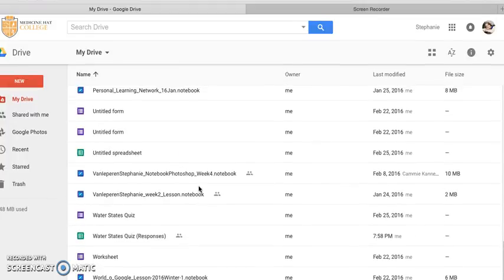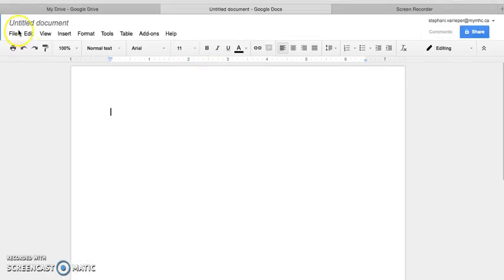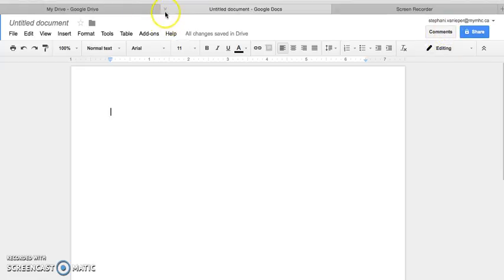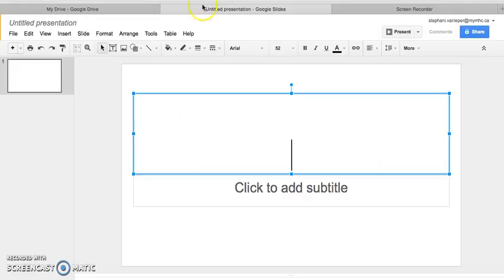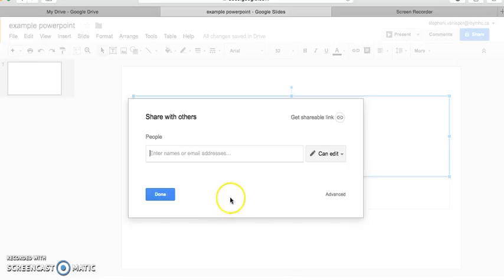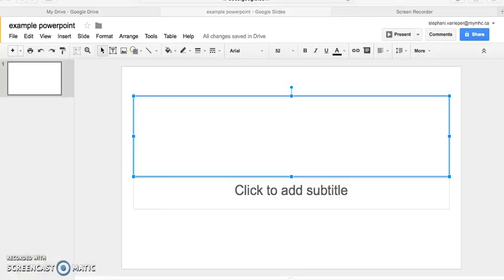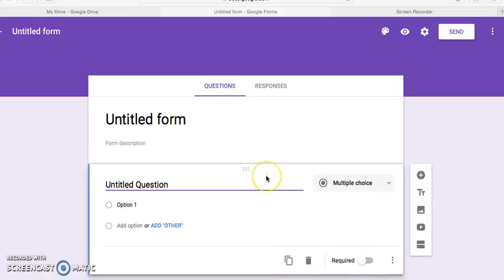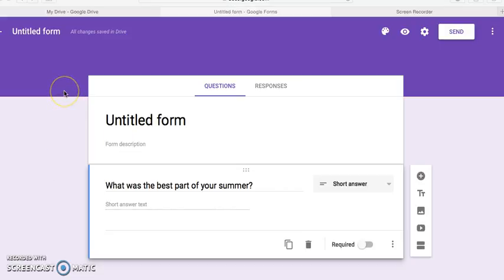"How to" video on using Google!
For EDTS 325:
This video goes over the basics for using some of what Google has to offer.  We touch base on how to use google docs, google slides, google forms, and how to share things with others and the benefits of this.